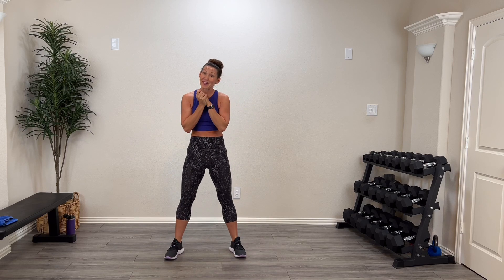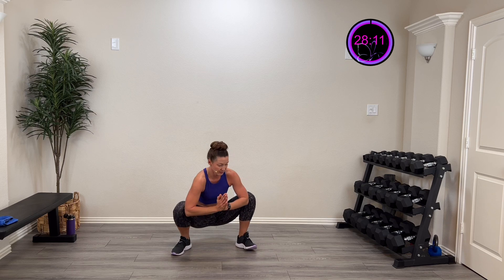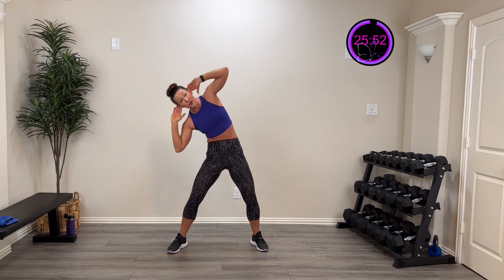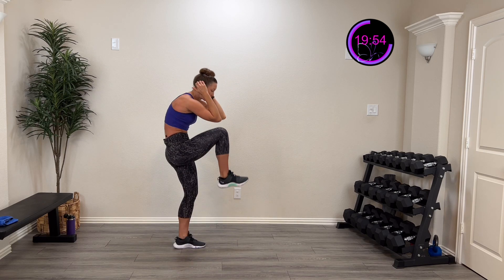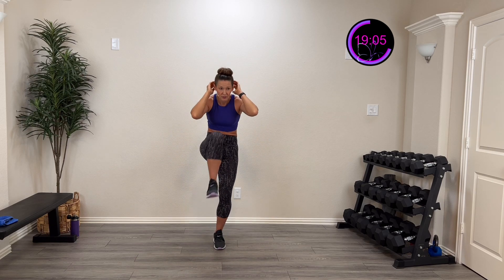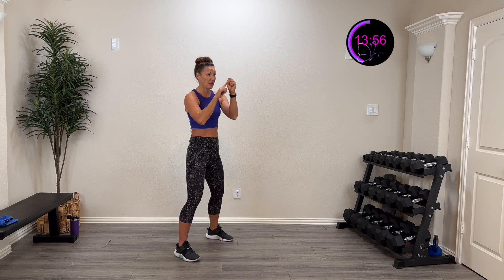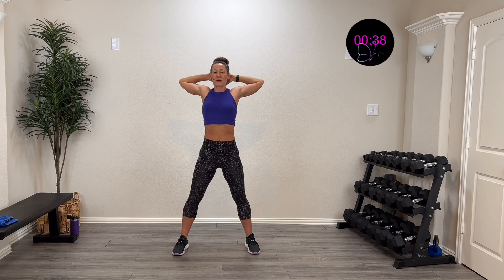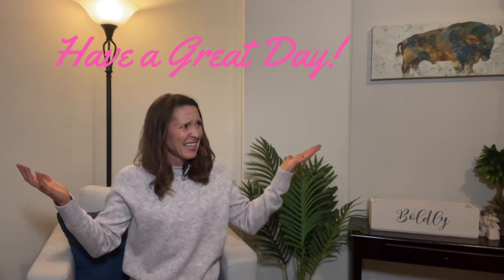BEGIN: Standing Core & Boxing Workout - 30 Minute | Day #13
BEGIN: Standing Core & Boxing Workout will work that body with pumping your heart and working those abs!

Today, we will work for 30 seconds for 2 rounds each side.
You need NO EQUIPMENT today outside of a sweat towel, drink and of course your Great Attitude!

1.                Crunch to Side
2.                Cross Crunch Knee Drive
3.                Crunch Forward
4.                 Diagonal Woodchop
5.                 Punch
6.                 Hook & Uppercut
7.                  Speedbag
8.                 Cross & Front Punch